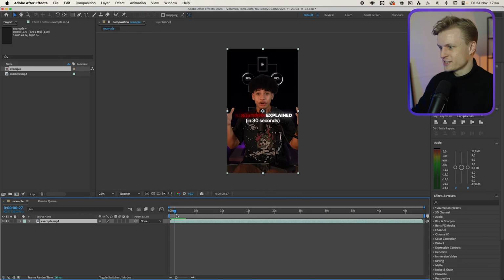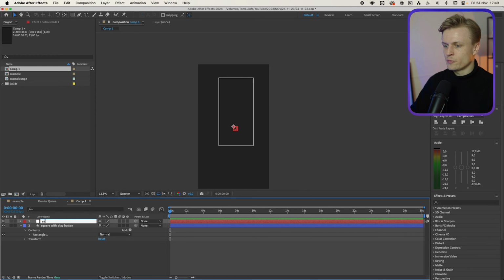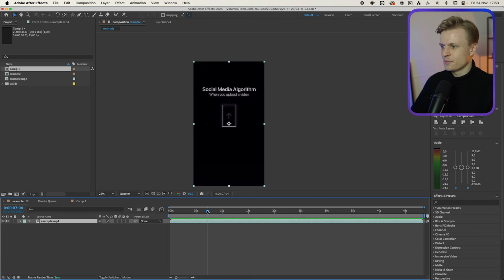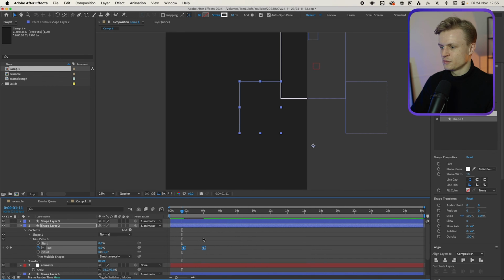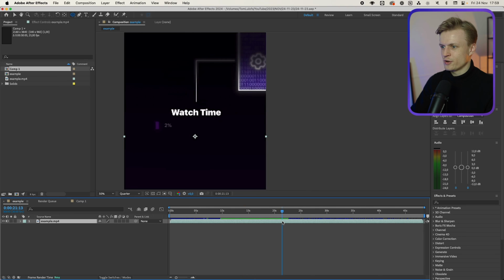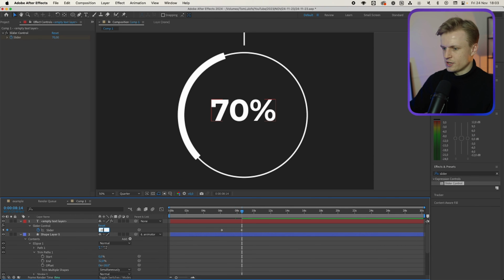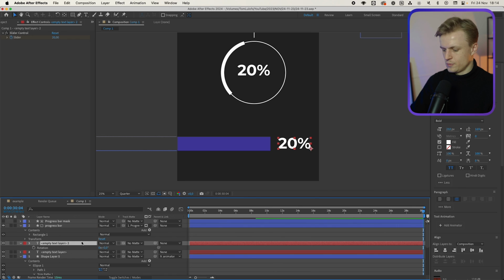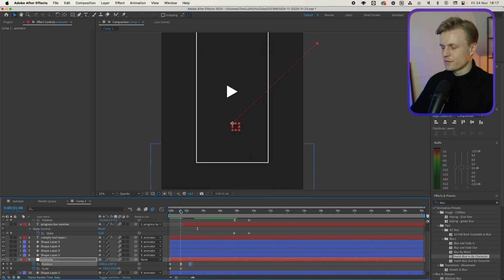The Secret To Edit VIRAL Instagram Reels (Devin Jatho style)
In this After Effects tutorial I will explain you the secret on how to create Devin Jatho’s minimalistic black and white Instagram reels that have the potential to go viral. With these animation techniques you can create the simpel and minimalistic animations yourself!

Expression code for percentage animation:
effect("Slider Control")("Slider").value.toFixed() + "%"

Expression code for dollars animation:
num = effect("Slider Control")("Slider").value.toFixed(2).replace(/\B(?=(\d{3})+(?!\d))/g, ",");"$" + num To get assets or just general advice.